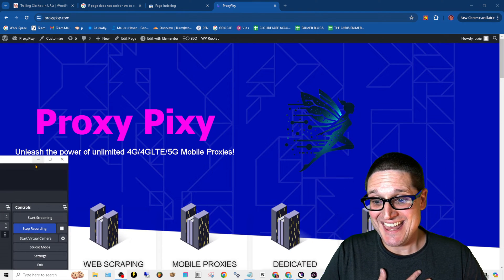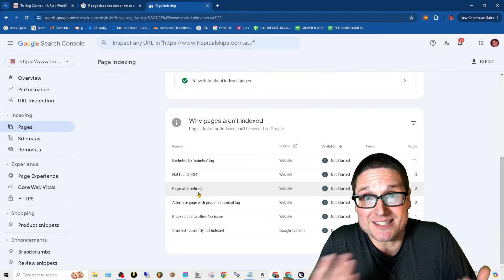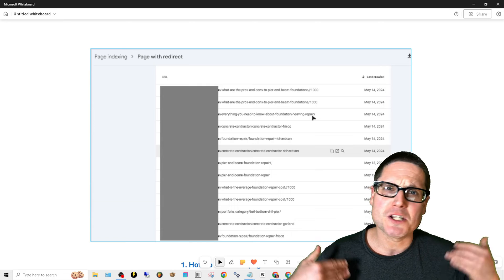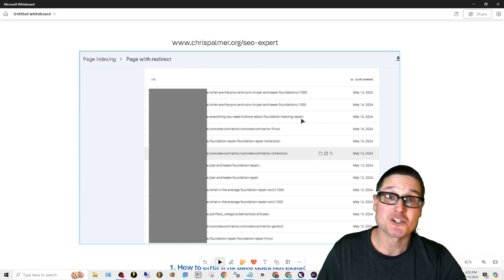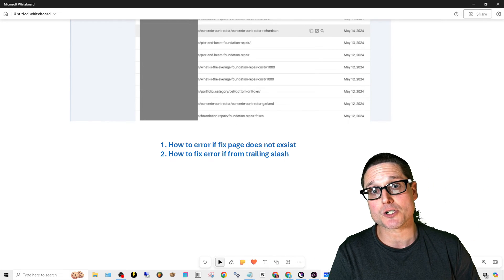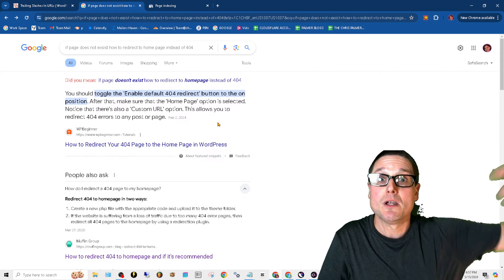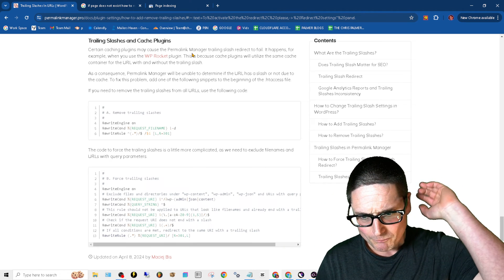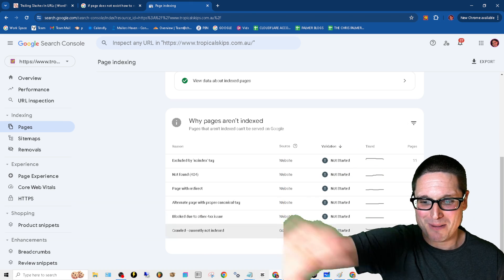Fix Page with redirect Indexing Issue Google Search Console SEO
In today's video what I would like to walk you through is how to fix a indexing issue that you see commonly inside of Google Search Console. This video will outline the two most common reasons why page with redirect indexing issue that comes up inside of Google Search Console.

One of the very first reasons is because of the trailing slash regardless if you have built a external link to a page with or without a trailing slash this can cause this particular error inside of Google search console.

Along with this I will outline the second reason why you will get a page with redirect air inside of GSC and this is due to building backlinks or internal links to pages that do not exist.

 If you have any questions related to search engine optimization or Google search console or anything Google SEO related please feel free to go ahead and ask in the section below I'm always happy to help you out with anything Google search engine optimization related.

30 West Broad St.